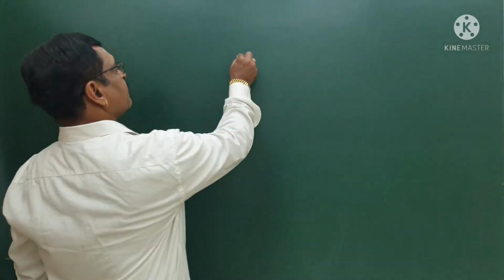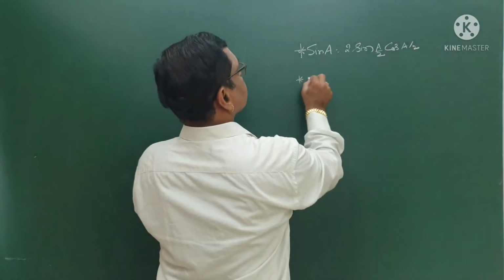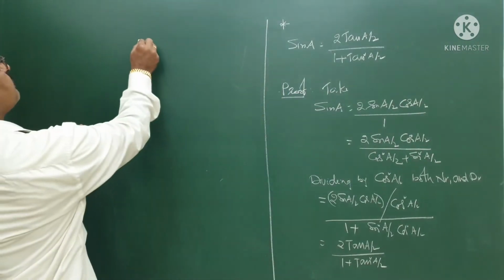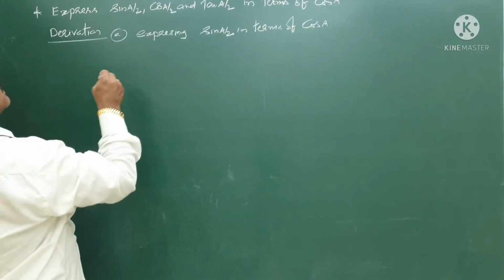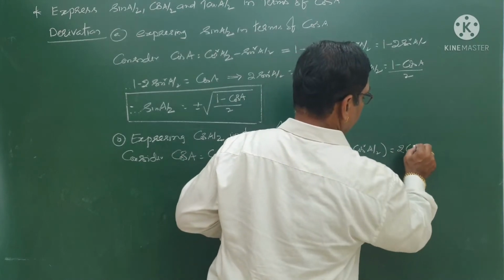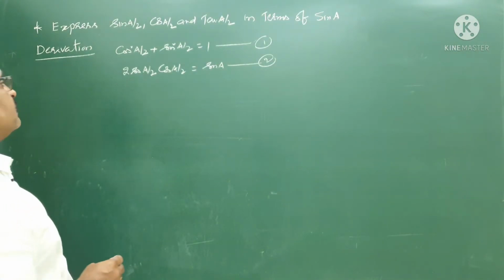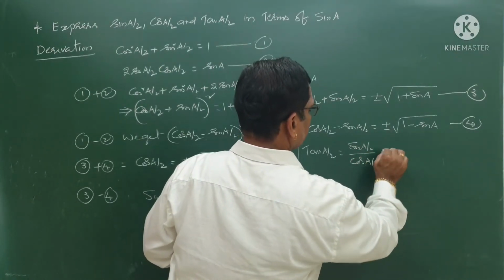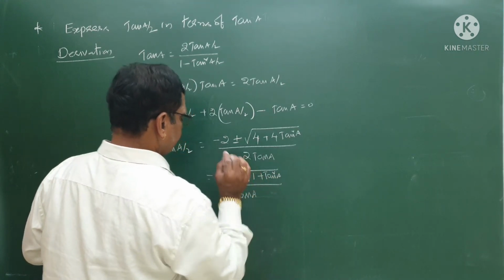||Trigonometry-17||Sub Multiple Angles||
In this video Value of Trigonometric ratios of an angle A is expressed in terms of sub multiple angle  (A/2) vise versa.